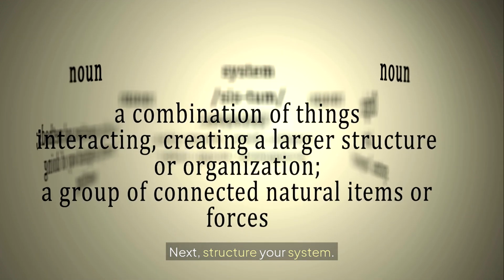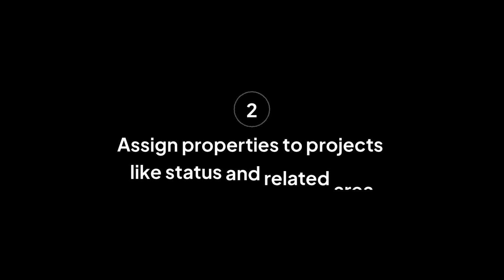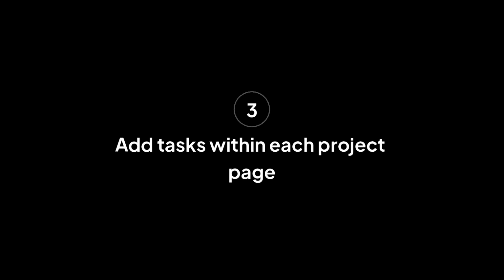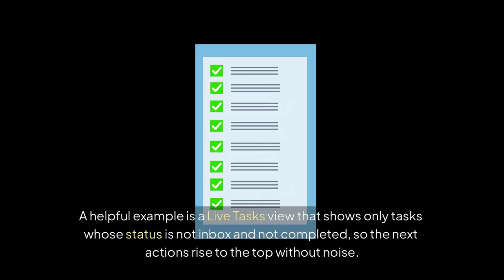This is how I use Notion as my Second Brain - 2026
Want to organize your life and work smarter in 2026? This quick guide shows how I use Notion as a “second brain” to track tasks, projects, and ideas efficiently.

Steps
• Set Up Your Dashboard: Create a main page → add linked databases for tasks, notes, and projects
• Organize Projects & Tasks: Create databases → properties: Status, Priority, Due Date → assign tags or categories
• Capture Ideas Quickly: Use Quick Notes section → type or clip ideas from web → save in relevant project
• Review & Plan Weekly: Use calendar or Kanban view → check progress, update tasks, and plan ahead
• (Optional) Use Templates: Add Notion templates → for project management, habit tracking, or journaling

Timestamps
0:00 (This Is How I Use Notion As My Second Brain - 2026)
0:05 Set Up Dashboard & Organize Projects
0:20 Capture Ideas & Review Weekly
0:40 Wrap‑up

Helpful Tips: Keep Dashboard Clear, Use Tags & Status, Capture Ideas Instantly, Review Weekly, Leverage Templates

Suggested playlist (e.g., “Productivity Tools How‑Tos”)

If you find this video on (This Is How I Use Notion As My Second Brain - 2026) helpful, please consider subscribing to the channel so we can continue to bring you amazing productivity tips!